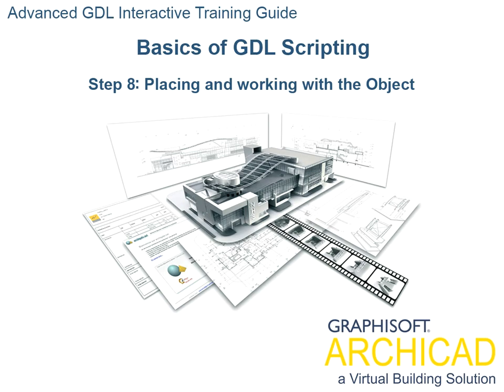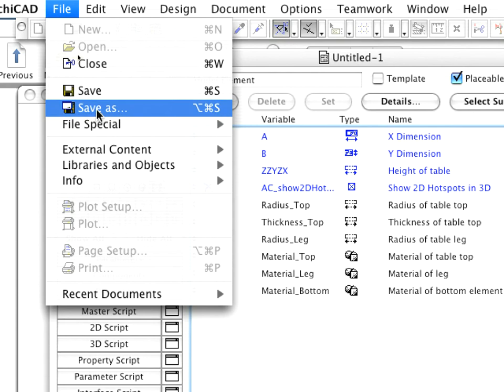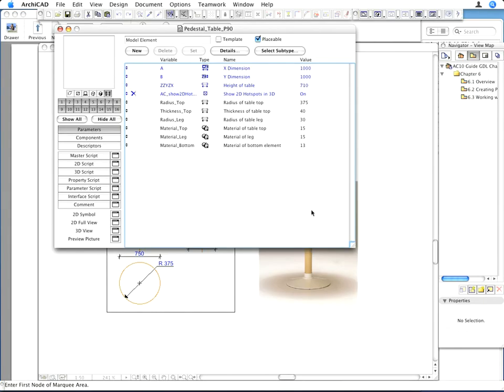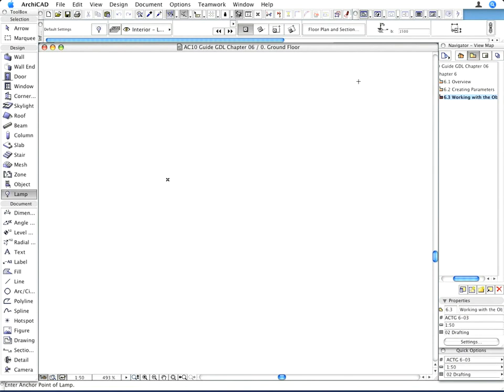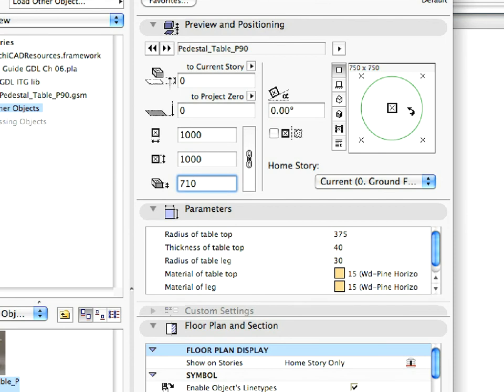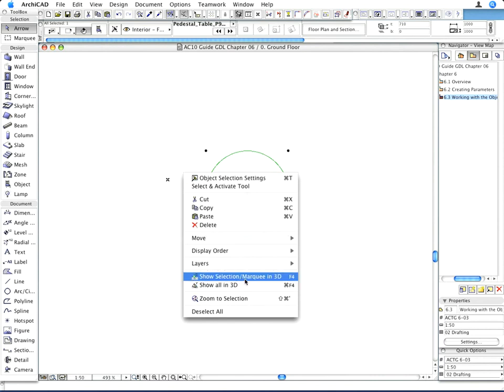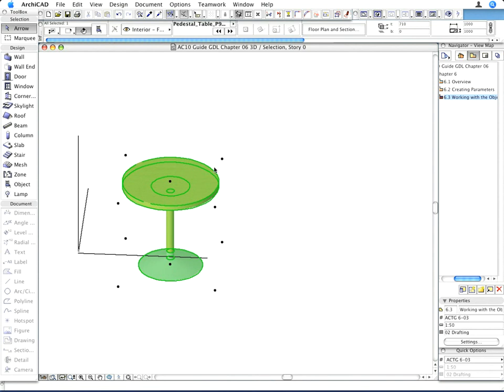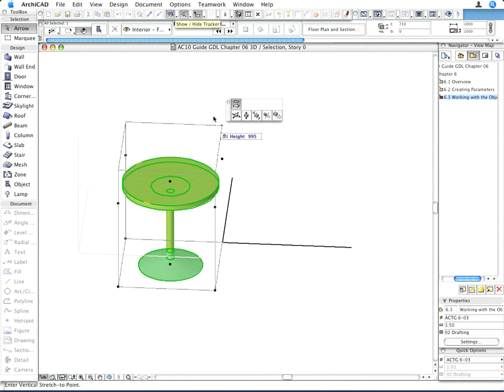ArchiCAD Building Object Creation ITG 6-8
This Advanced Guide covers Graphisofts GDL Object Technology concept.

Saving 2D symbols and 3D models as GDL objects, rotating and adding material parameters to them;
Auto saving rectangular and non-rectangular openings and creating custom door panels;
Basic and advanced GDL scripting.

In this movie: Basics of GDL Scripting - Placing and Working with the Object